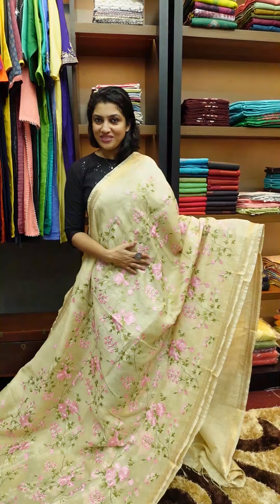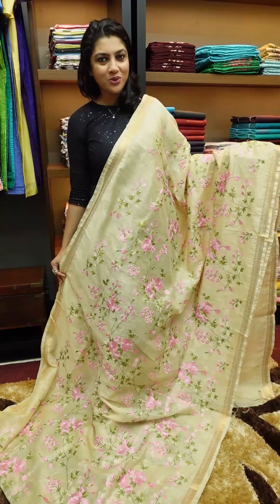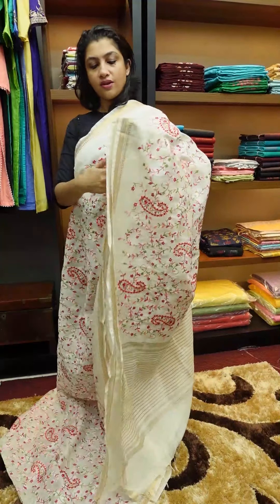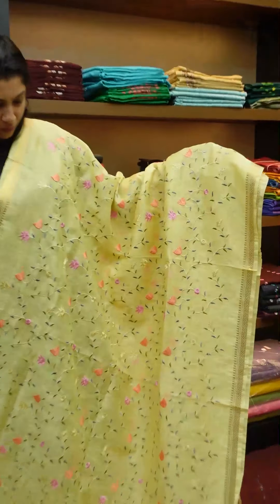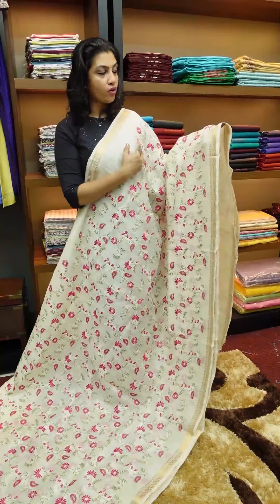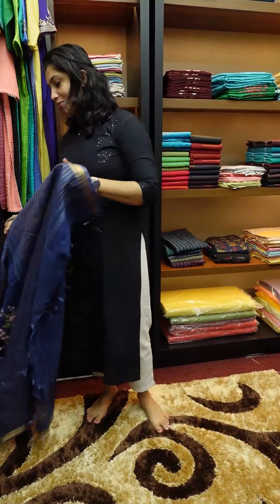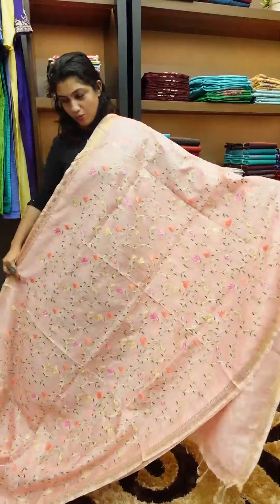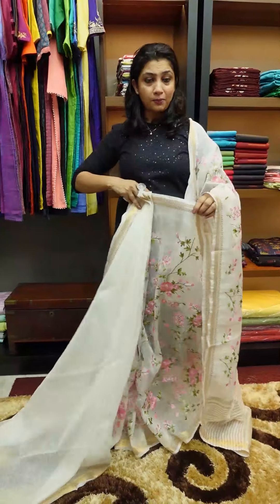Multicolour embroidered silk linen saree collection